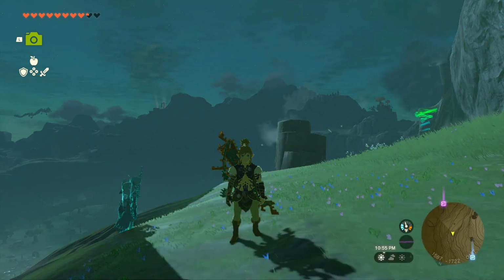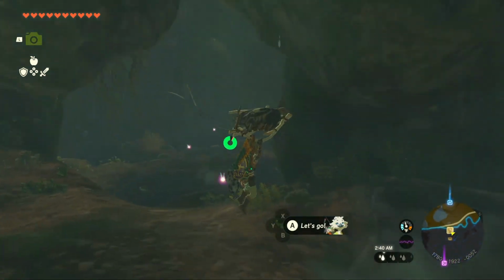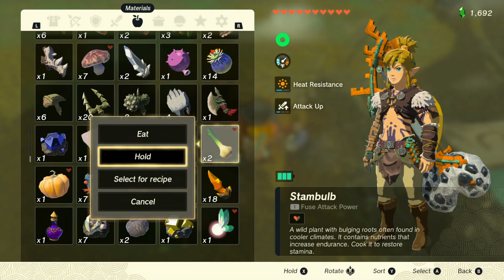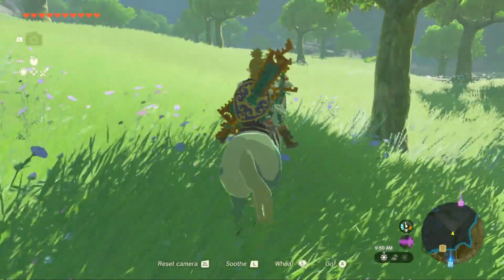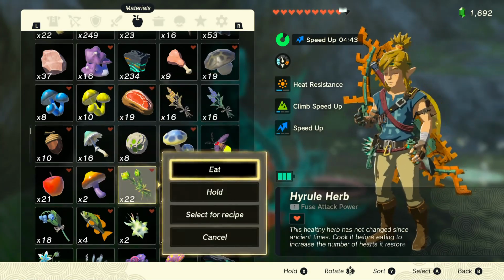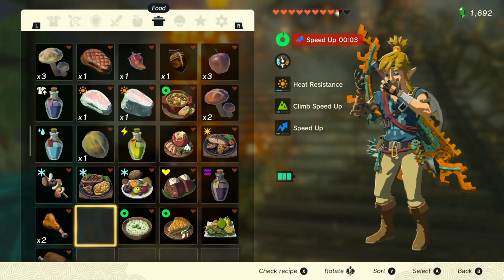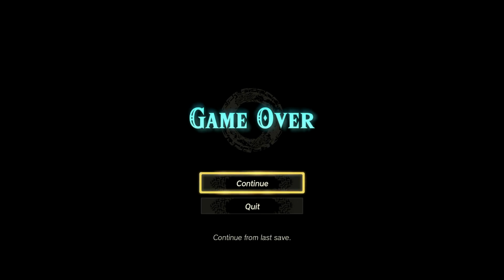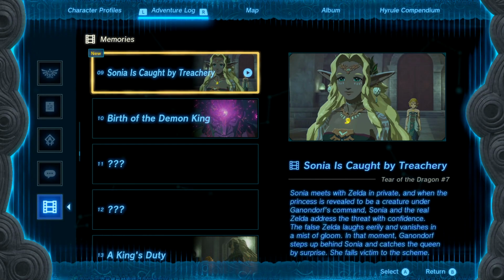The Legend of Zelda: Tears of the Kingdom Gameplay Part 52 - Sonia Caught by Treachery - (NS)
Welcome to another exciting episode of The Legend of Zelda Tears of the Kingdom gameplay part 52 on the Nintendo Switch. For this episode today we took on our first shrine training to learn how to deflect the shield by enemies, visited the Dueling Peaks Stable, and moved on to our next journey above the mountains to find another Skyview Tower. We headed south of East Necluda locating anther shrine, and located to find the sixth geoglyphs.

Six rules:
1.EverTastic LIKE the video.
4.Stay active to this channel, and on this video.
5.Stay on board, and become EverTastic!